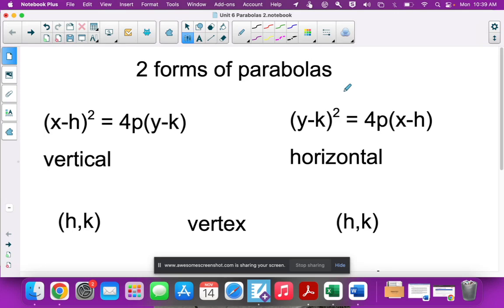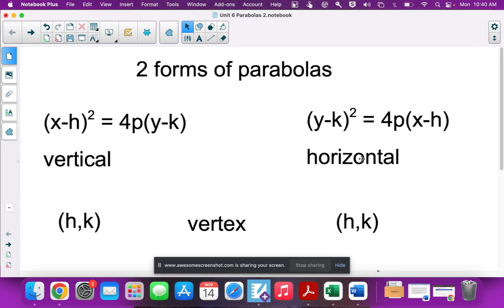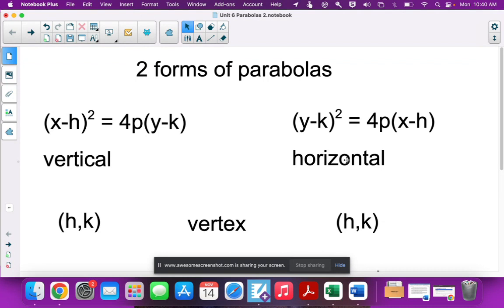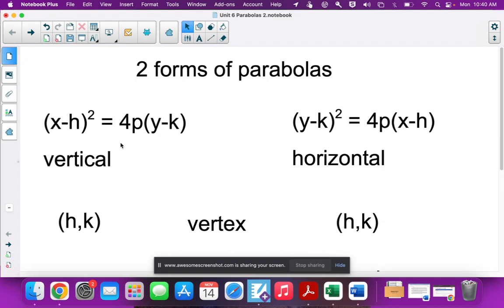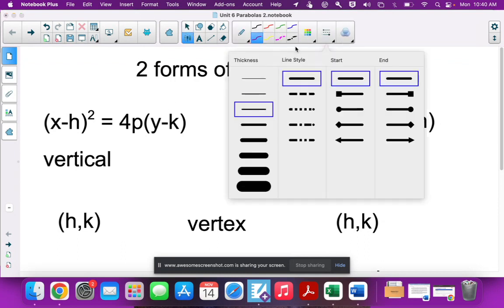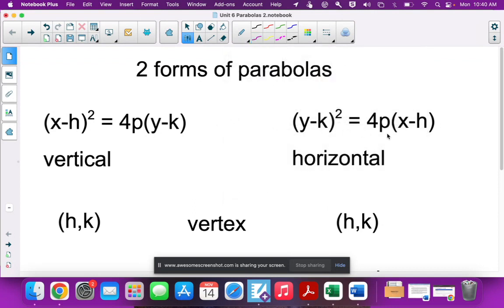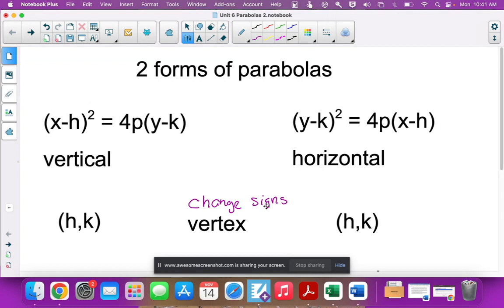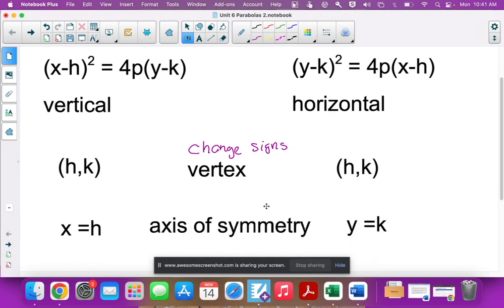Parabolas 1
graphing parabolas in conic section form